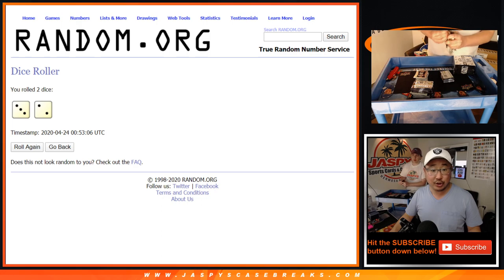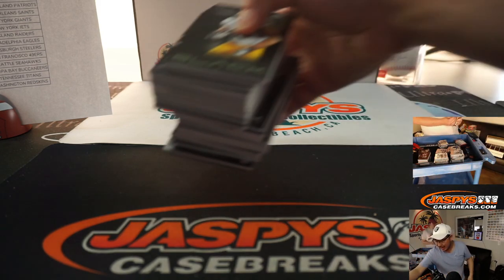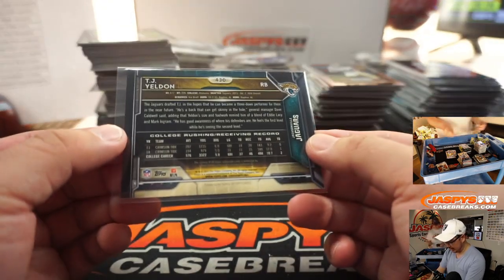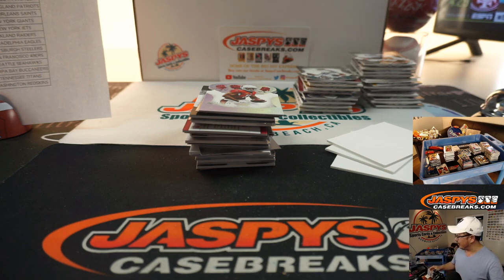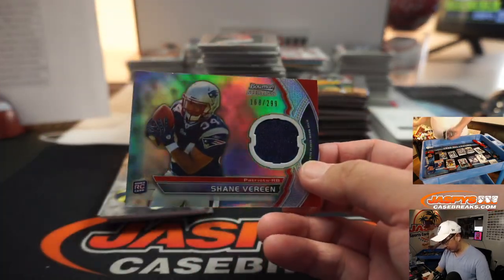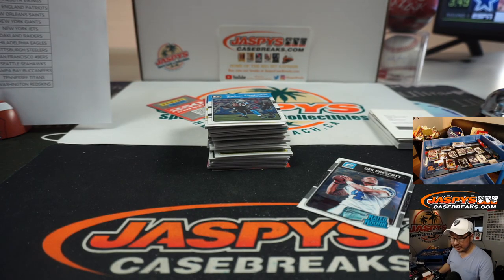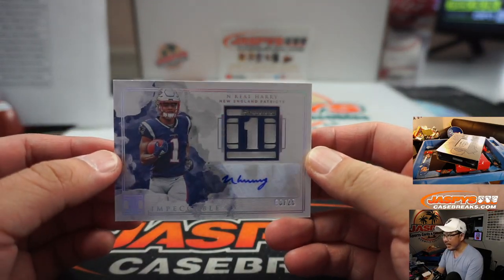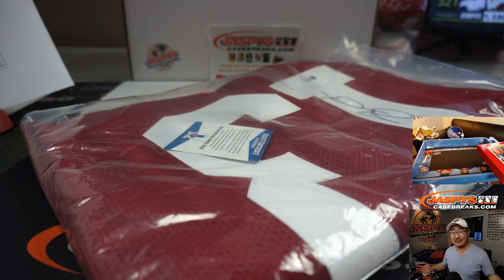Th, 04.23.20 || JASPY'S 48-BOX HIGH END NFL DRAFT FOOTBALL MIXER